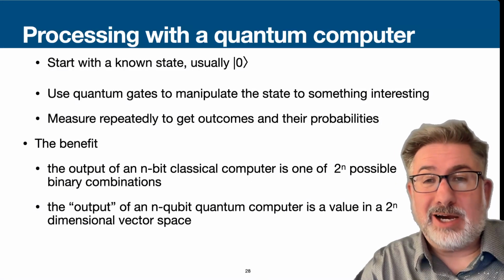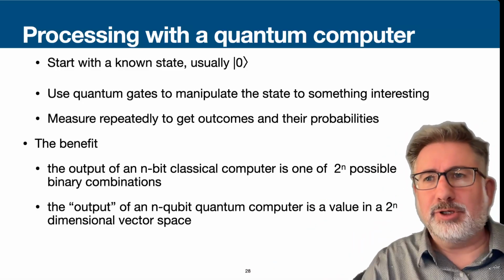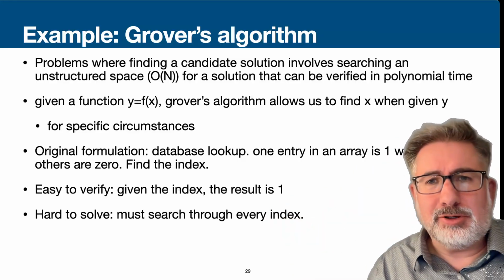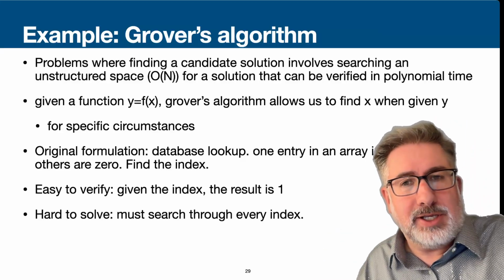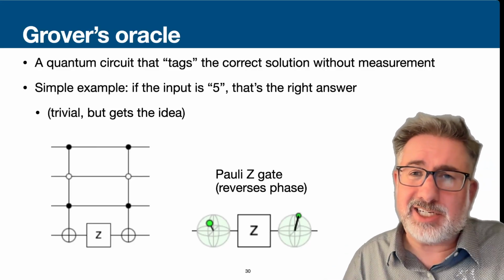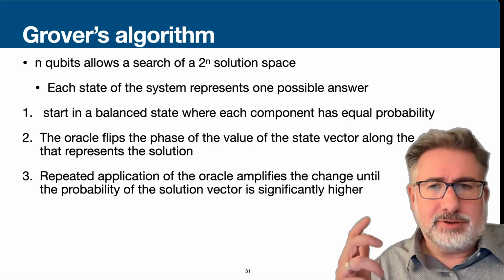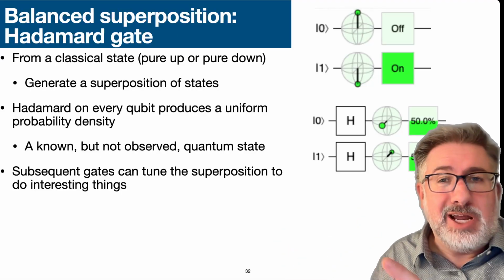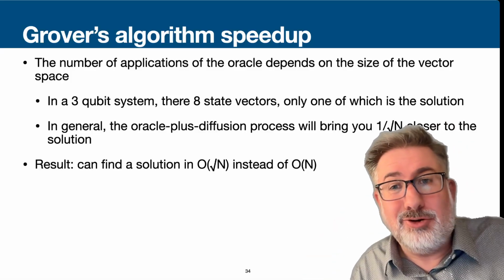Consulting a quantum oracle: Grover's algorithm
"If you think you understand quantum mechanics, you don't understand quantum mechanics." - Richard Feynman.
Quantum Computing is a subject of intense research and development, with the expectation that it will uncover new ways to solve problems. This series introduces key concepts in quantum computing, including reversible gates, Grover's algorithm, and Shor's algorithm.